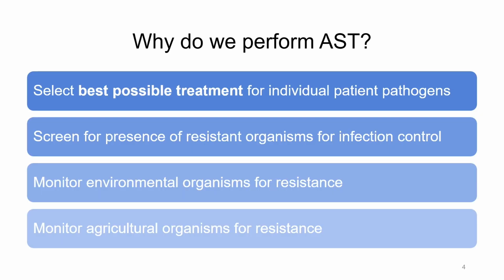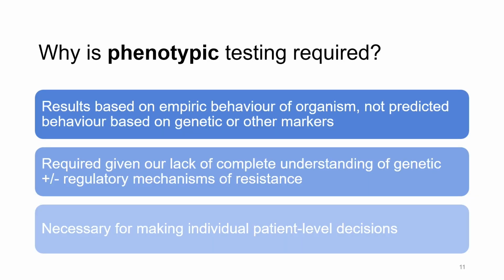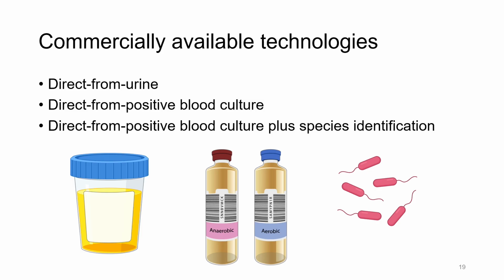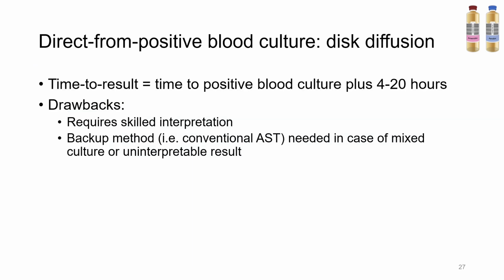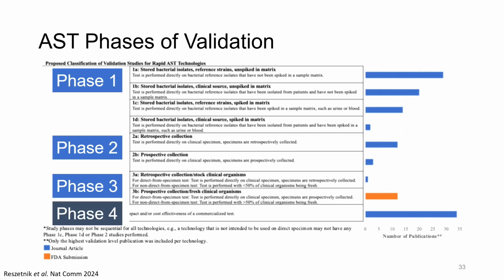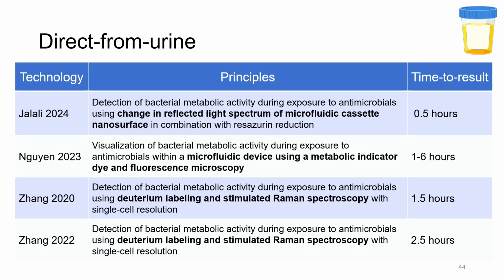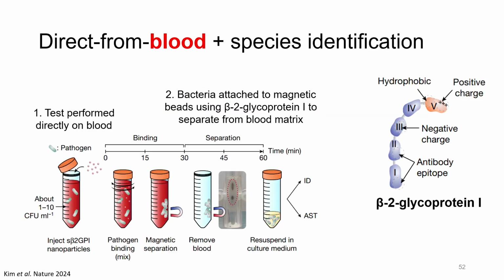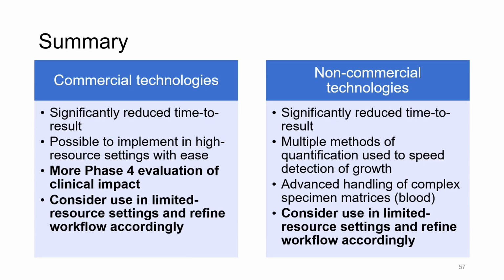2024 AMR Symposium – Rapid, Phenotypic Antimicrobial Susceptibility Testing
2024 AMR Symposium – Rapid, Phenotypic Antimicrobial Susceptibility Testing: How Can It Change Clinical Practice? // Test rapide de sensibilité phénotypique aux antimicrobiens : comment peut-il transformer la pratique clinique?

[ENGLISH]
Topic: Innovating to Power AMR Prevention

Session: Rapid, Phenotypic Antimicrobial Susceptibility Testing: How Can It Change Clinical Practice?

Speaker:
– Dr. Keely Hammond, Resident Physician, McGill University Health Center

Event: 2024 Antimicrobial Resistance (AMR) Symposium
Date: November 19–20, 2024
Location: Sheraton Centre, Toronto, Canada

[FRANÇAIS]
Sujet : Innover pour renforcer la prévention de la RAM

Session : Test rapide de sensibilité phénotypique aux antimicrobiens : comment peut-il transformer la pratique clinique?

Intervenante :
– Dre Keely Hammond, Médecin résidente, Centre universitaire de santé McGill

Événement : Symposium sur la résistance aux antimicrobiens (RAM) 2024
Dates : 19–20 novembre 2024
Lieu : Sheraton Centre, Toronto, Canada